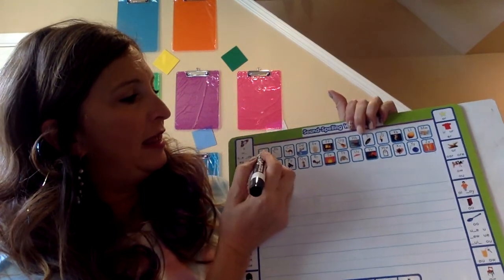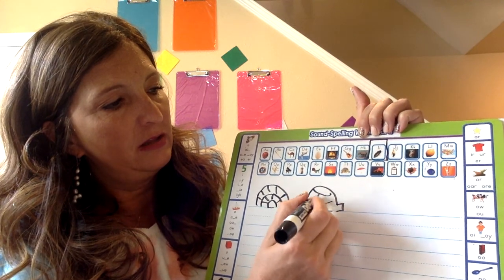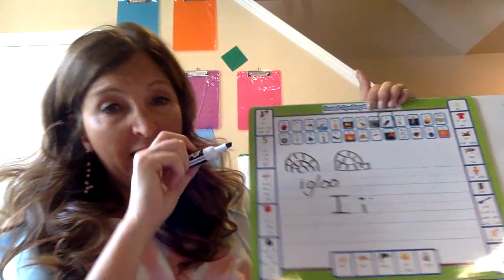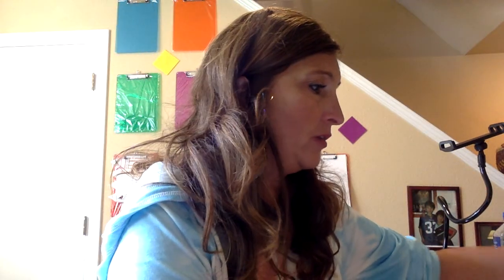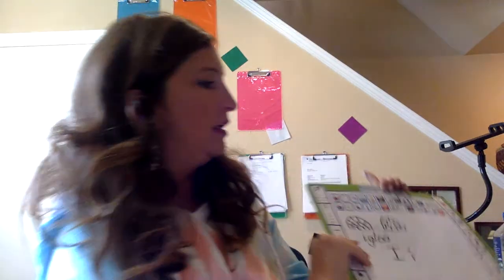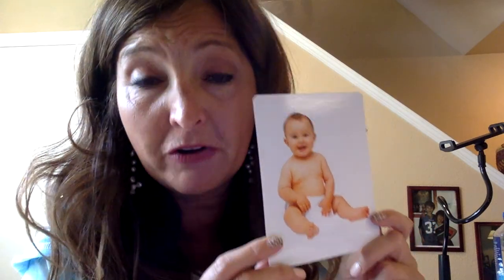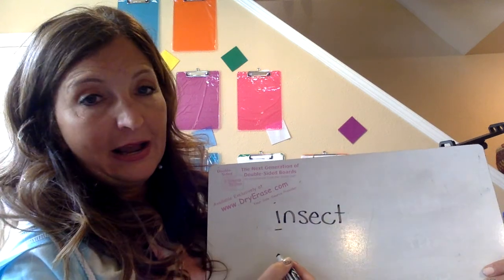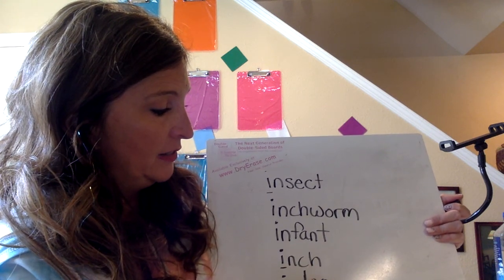"i" phoneme sequence 10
Learning the i letter and sound